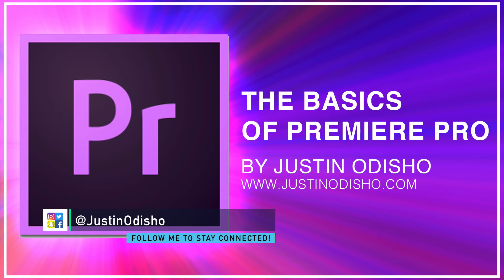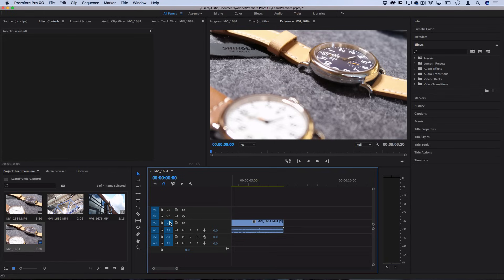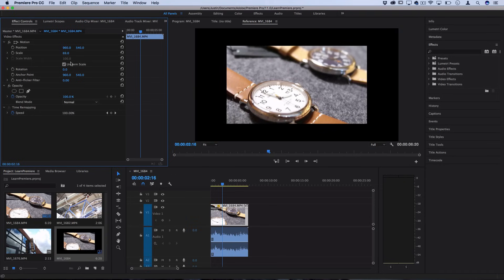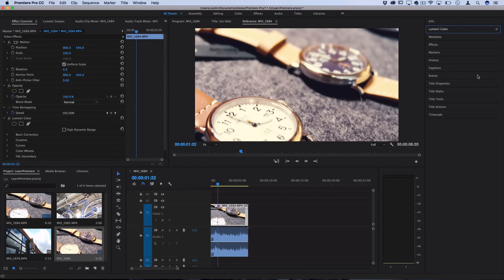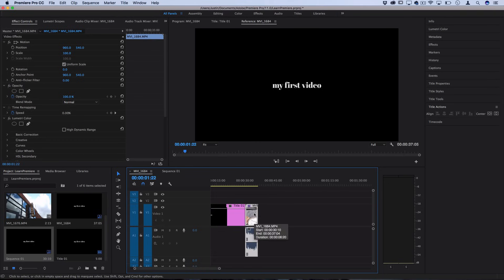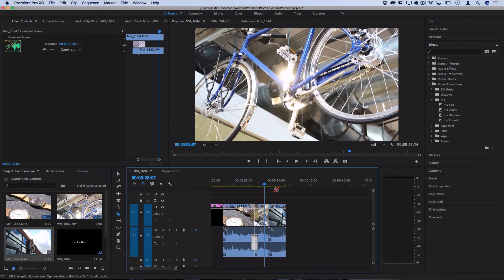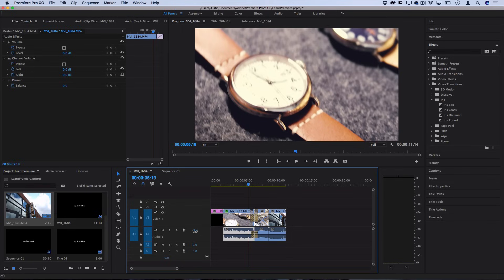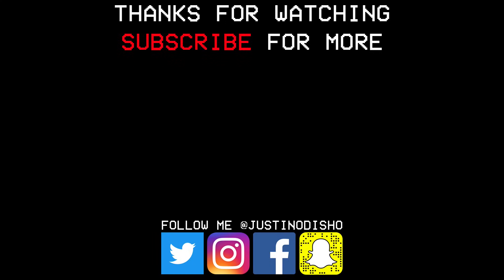Adobe Premiere Pro CC Beginner Tutorial: Intro Guide to the Basics (Learn How to Edit Video)